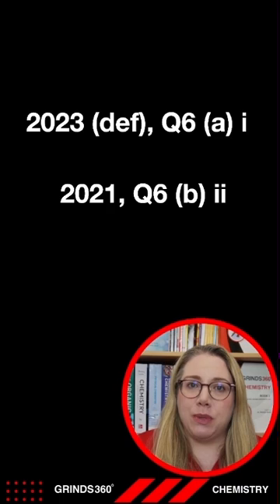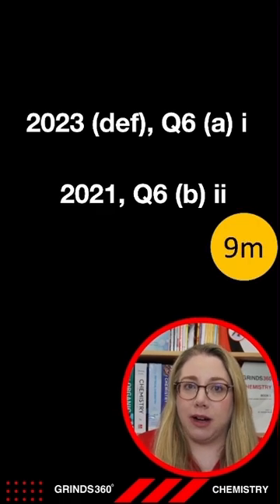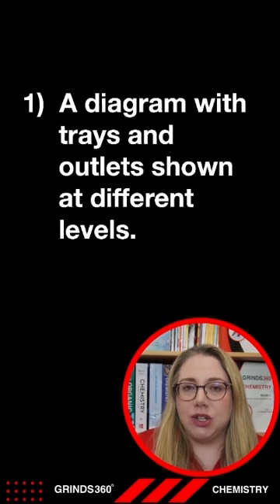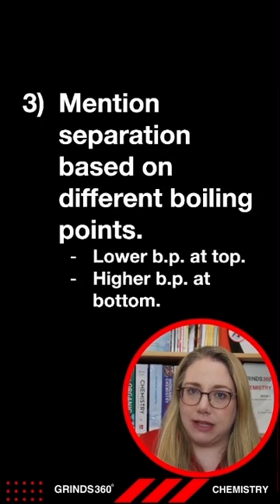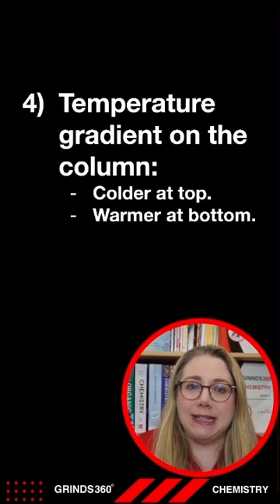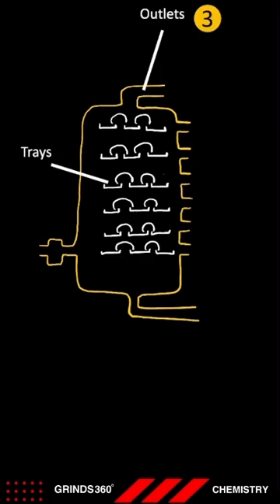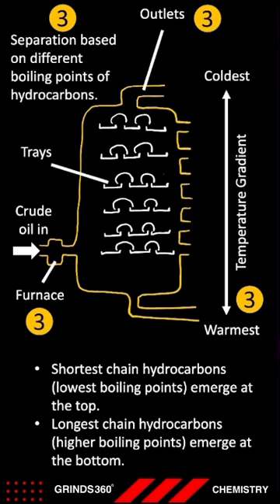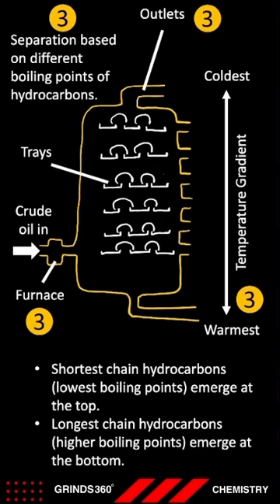Fractional Distillation Explained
Feeling lost with organic chemistry, the periodic table, or titrations? At Grinds 360, we simplify every topic with on-demand grinds that make even the trickiest concepts crystal clear.

With one subscription, get unlimited access to Chemistry and ALL other subjects. Learn at your own pace with expert teachers, step-by-step explanations, and practical examples to help you excel in your exams.

Master Chemistry and more with Grinds 360 today! 🧫